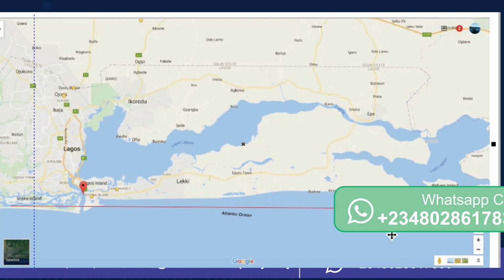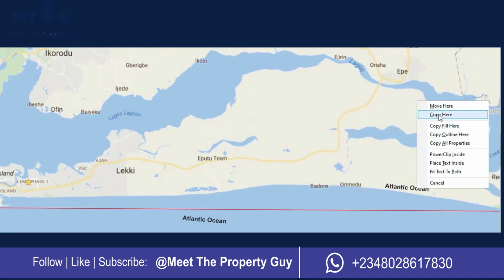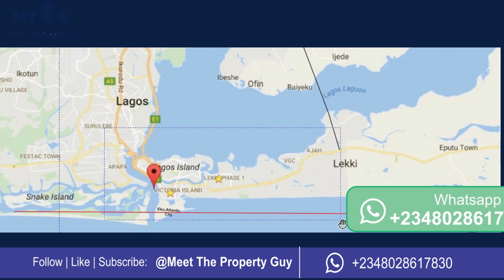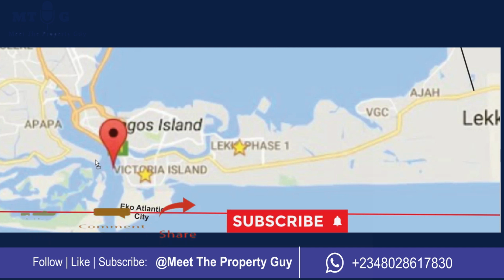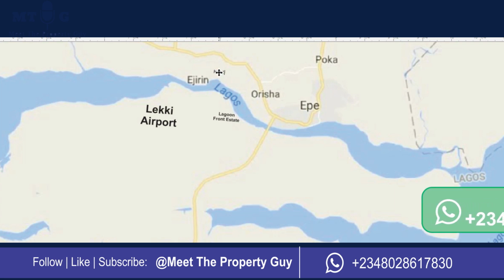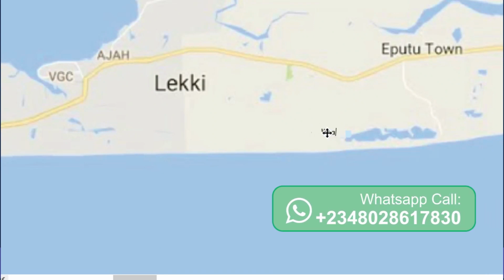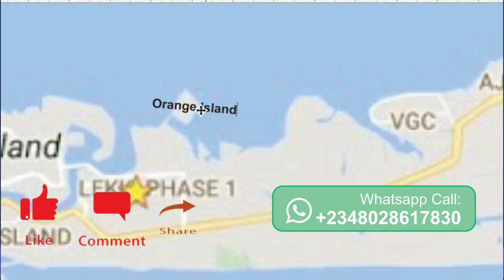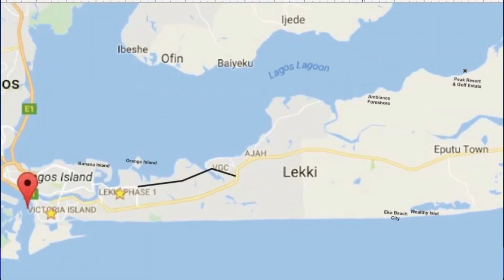Waterfront In Lagos- Ikoyi VictoriaIsland IbejuLekki To Epe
Lagos waterfront stretches from Victoria Island to Ibeju-Lekki facing the ocean, then Epe, Ikorodu, Ikoyi to Badagry, facing the Lagoon
Notably, these prime places in Lagos facing the beach or Lagoon, have a huge effect on real estate in Lekki, Ikoyi, Epe and the likes
Therefore, it's important to know which places in Lagos waterfront is facing the Lagoon or facing the beach, and what is the real estate demand around that place in Lagos
For example, Banana Island, Ikoyi has waterfront facing the Lagoon, while Eko Atlantic City, Victoria Island has waterfront facing the ocean. Also, there are resorts in Lagos like Ilashe, La Campagne Tropicana and others with waterfront views